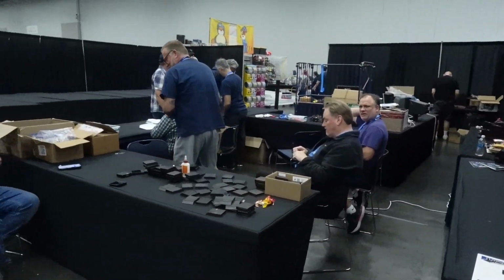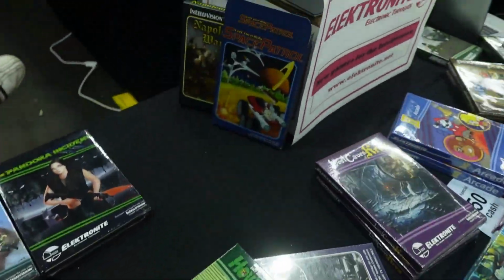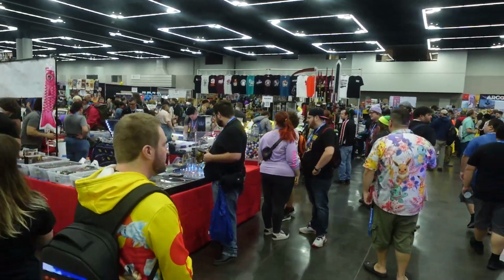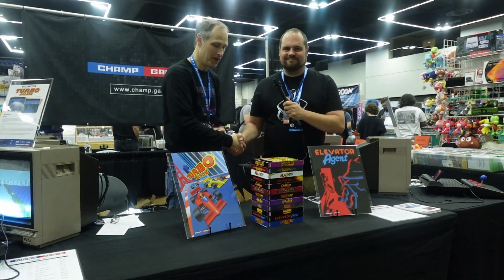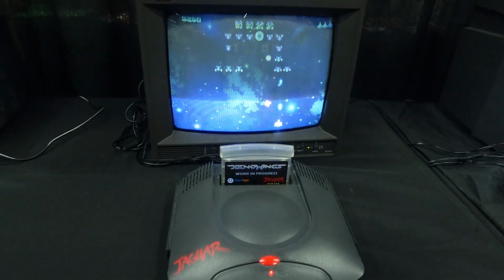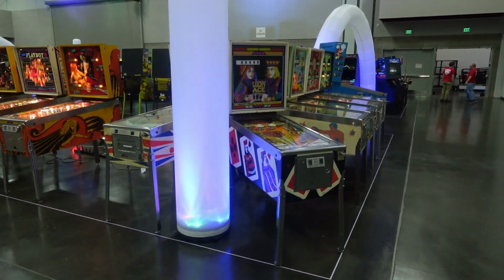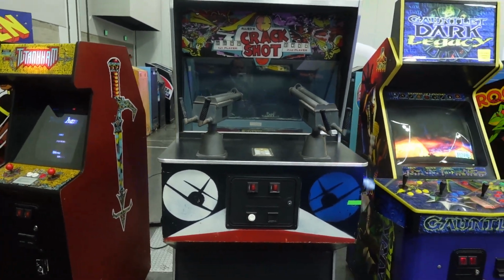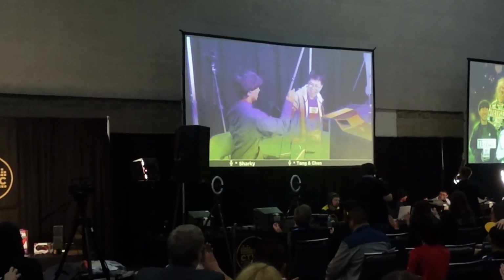PRGE Weekend! The event AND interviews!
I had an absolute blast at Portland Retro Gaming Expo last weekend!  In this video I show you the event, both before and after opening, with special interviews with some awesome folks!